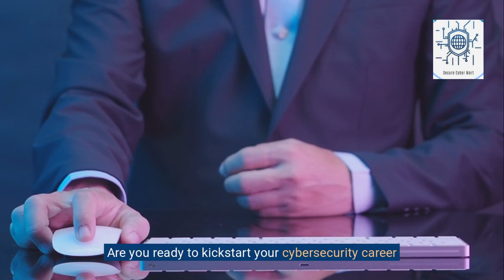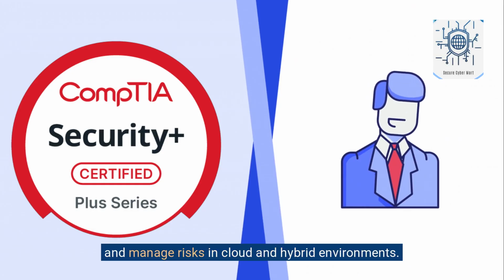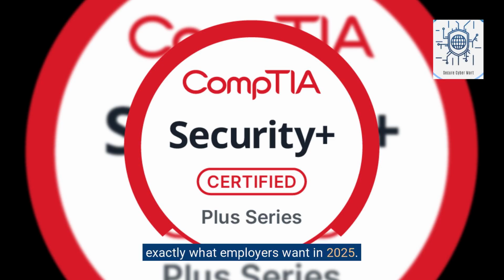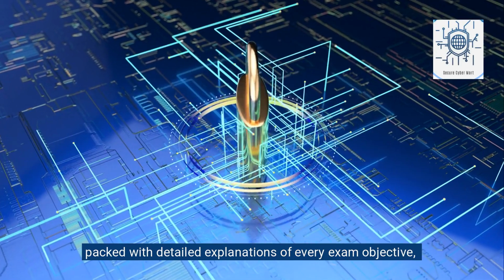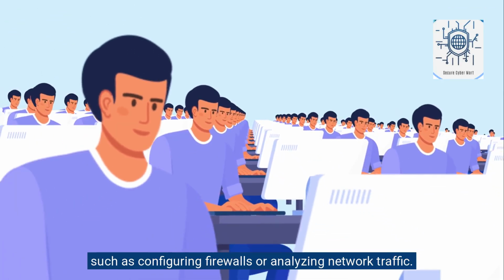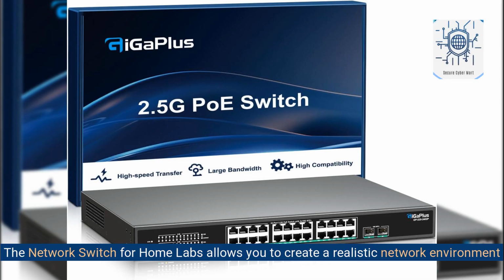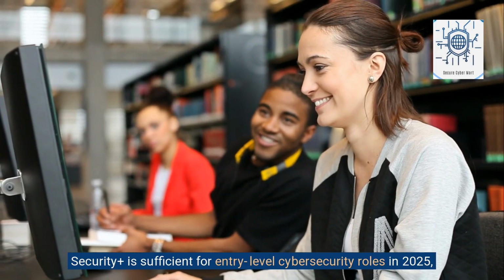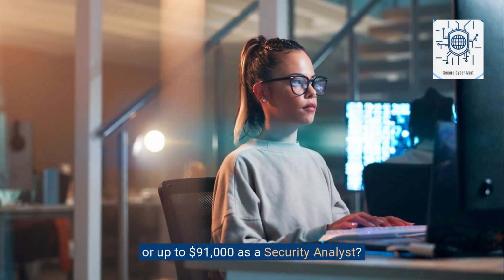Is CompTIA Security+ 2025 sufficient for entry-level cybersecurity jobs?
Is the CompTIA Security+ 2025 (SY0-701) enough to land your dream entry-level cybersecurity job? Discover why this certification is a game-changer for roles like Security Analyst and SOC Analyst, and get the ultimate toolkit to ace the exam! From study guides to home lab gear, we’ve got everything you need to kickstart your cybersecurity career. Watch now and start your journey to earning up to $91,000! 🚀

🛒 OUR TOP CYBERSECURITY PREP TOOLS
A curated collection of must-have resources and gear to master the CompTIA Security+ exam and build real-world skills.

🔍 Official CompTIA Security+ Study Guide (SY0-701)
🔍 CompTIA Security+ SY0-701 Exam Cram
🔍 CompTIA Security+ Lab Manual
🔍 CompTIA Security+ Practice Tests (SY0-701)
🔍 USB 3.0 Flash Drives (128GB)
🔍 Network Switch for Home Labs
🔍 Raspberry Pi 4 Starter Kit
🔍 Anti-Static Wrist Strap
🔍 Locking Security Cabinet

📅 VIDEO TIMELINE
0:00 - Intro: Why CompTIA Security+ 2025 Matters
0:30 - What Is CompTIA Security+?
1:15 - Job Roles You Can Land with Security+
2:00 - Why Security+ Is Perfect for Beginners
2:45 - How to Prep for the SY0-701 Exam
3:30 - Ultimate Prep Toolkit Breakdown
4:45 - How These Tools Work Together
5:30 - Salary Potential and Career Growth
6:00 - Call to Action: Visit SecureCyberMart.com
6:30 - Outro: Subscribe and Stay Secure!